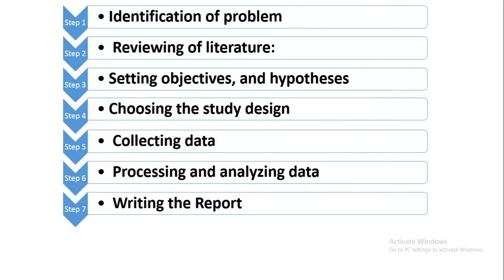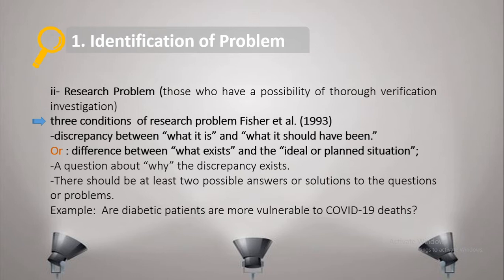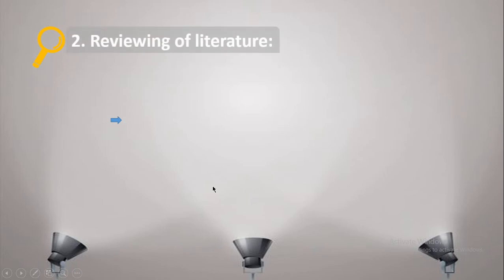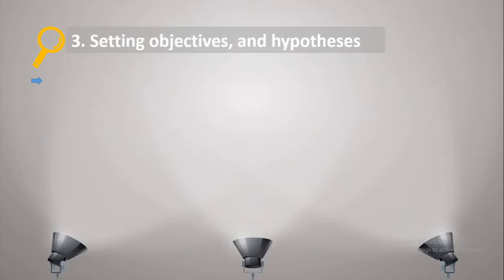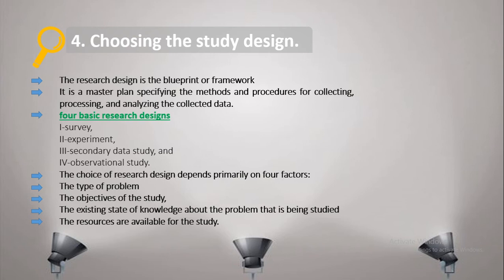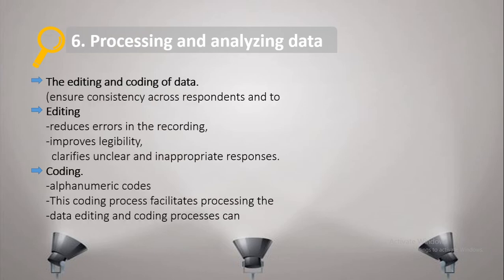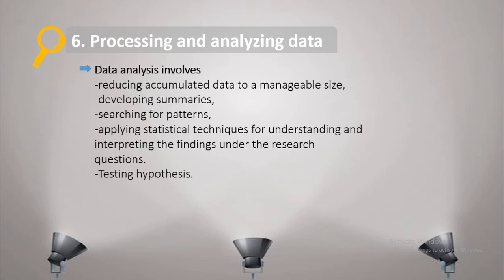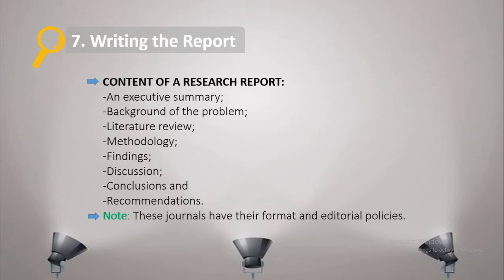HOW TO CONDUCT A RESEARCH?: IMPORTANT STEPS IN RESEARCH PROCESS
This tutorial aims to explain the important steps while conduct a research including:
Identification of problem
 Reviewing of literature:
Setting objectives, and hypotheses
Choosing the study design
Collecting data
Processing and analyzing data
Writing the Report